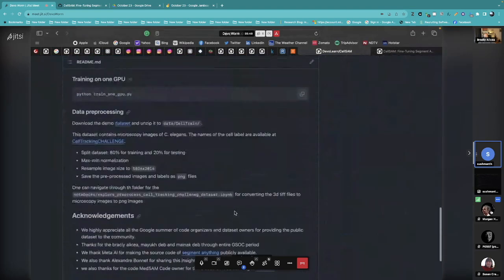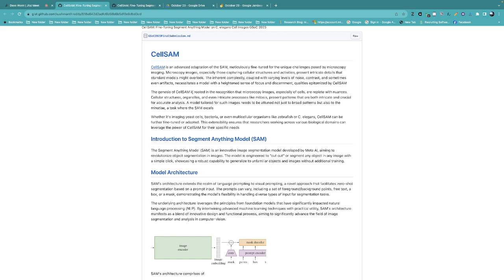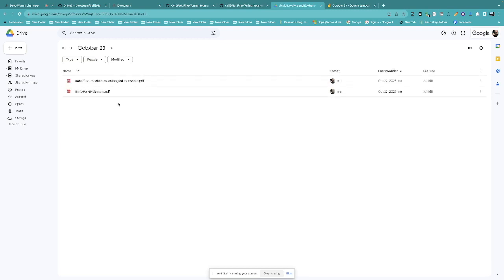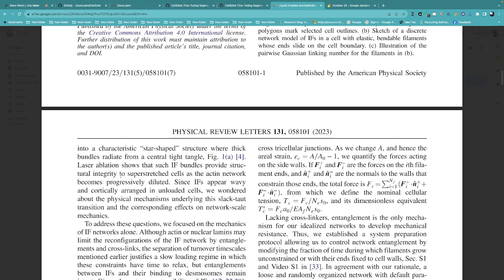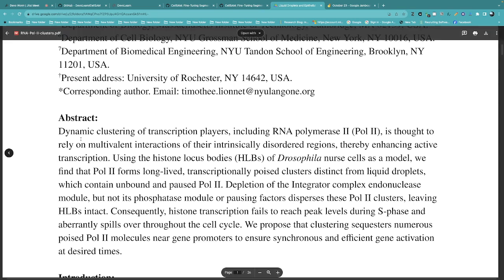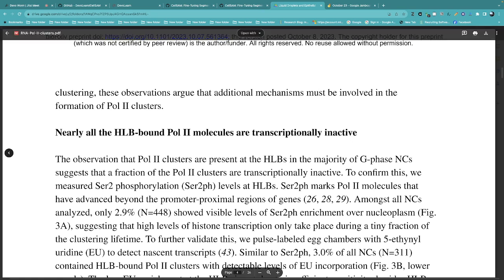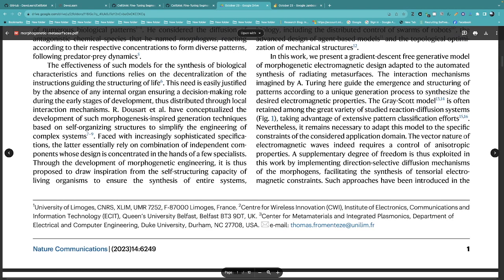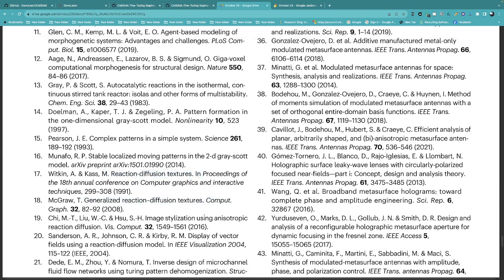DevoWorm (2023, Meeting #37): DevoCell/CellSAM, Intermediate Filament Nets, Material Morphogenesis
GSoC final presentation on DevoCell and CellSAM development. Future directions for DevoLearn, documentation review. Intermediate filament networks in superstretched epithelial cell sheets. Pol-II clusters and inceased transcription in development: a response to high ploidy in Drosophila Nurse Cell cycle. Metamaterial pattern formation with the Turing and Gray-Scott models. Attendees: Sushmanth Reddy Mereddy, Jyothi Reddy, Bradly Alicea, Jesse Parent, Susan Crawford-Young, Natalie Gordon, Morgan Hough, and Richard Gordon.